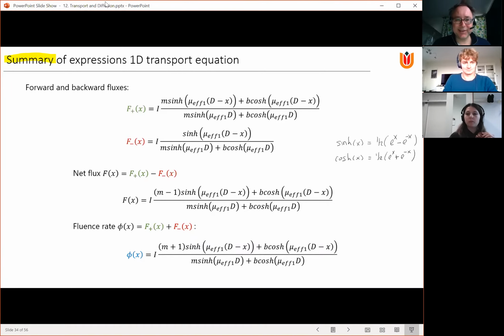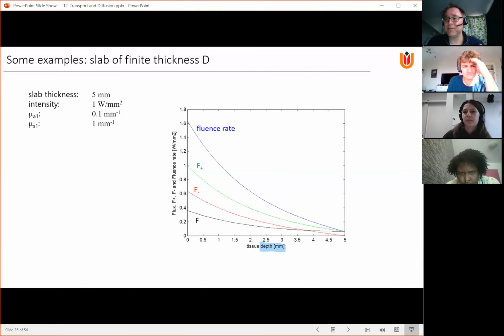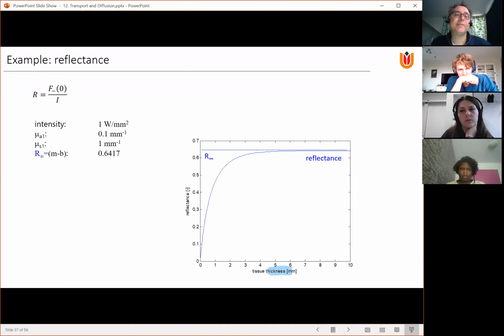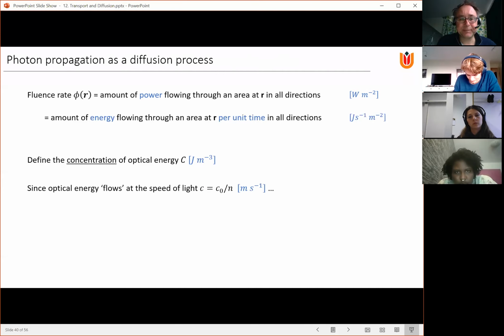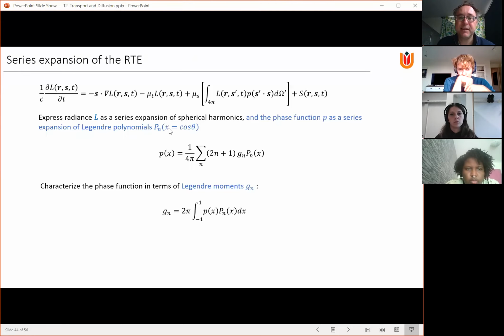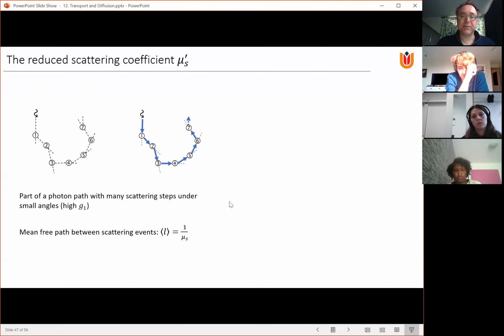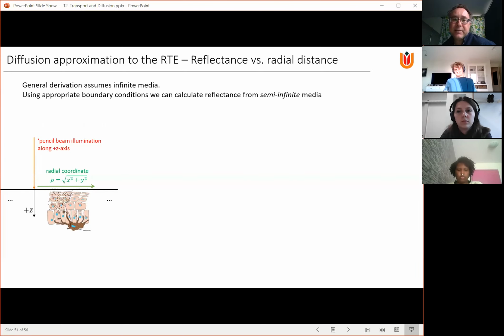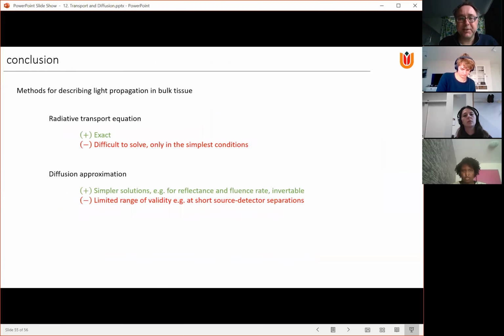LTI L12 DJF Part 2 2020 10 09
LTI 2020 Lecture 12 (Dirk) Transport and Diffusion (part 2)